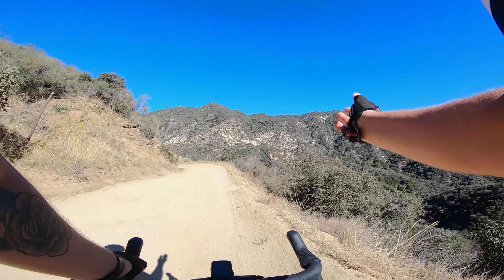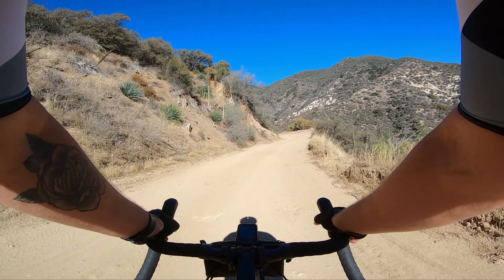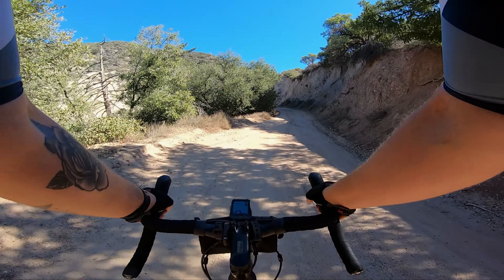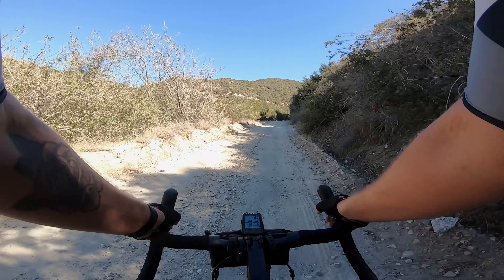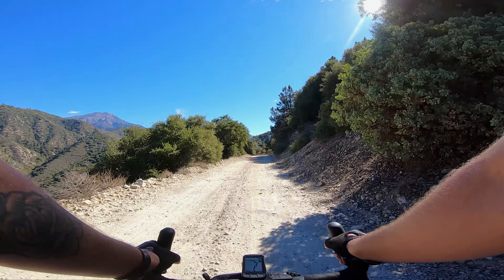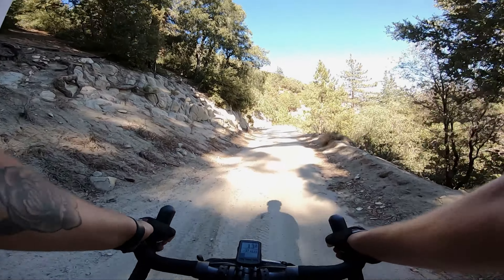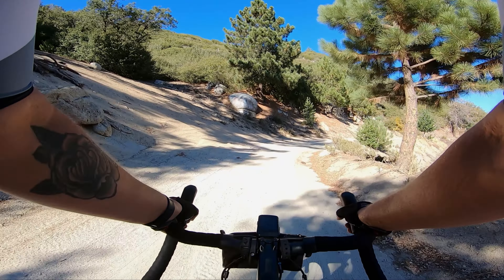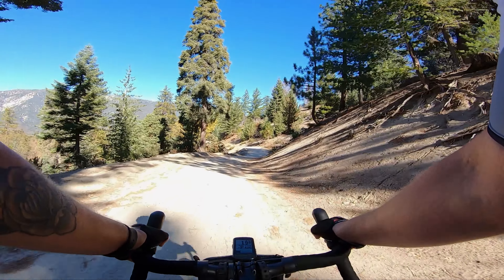So-Cal gravel. Thomas hunting grounds to Angelus oaks gravel ride. Specialized Diverge.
Gravel loop into my local mountains.

Bike: 2021 Specialized Diverge comp carbon.